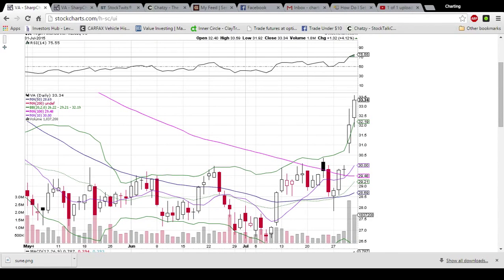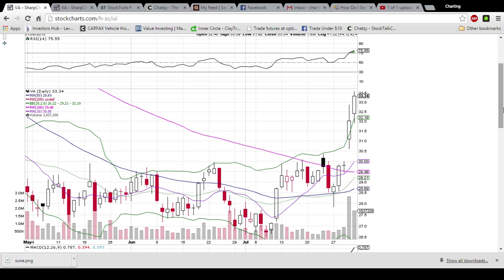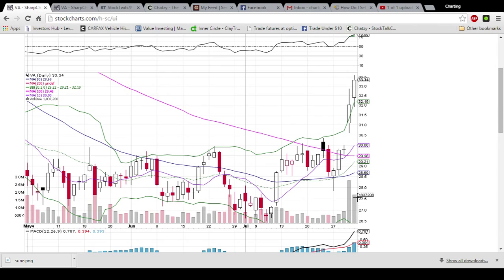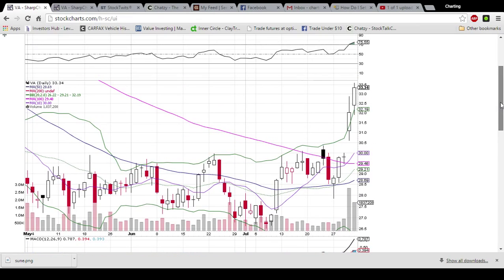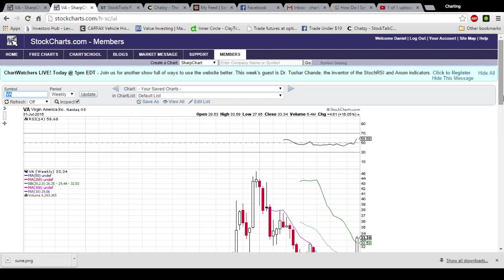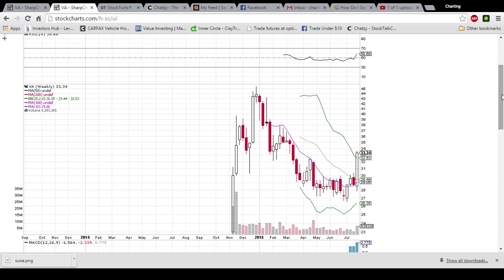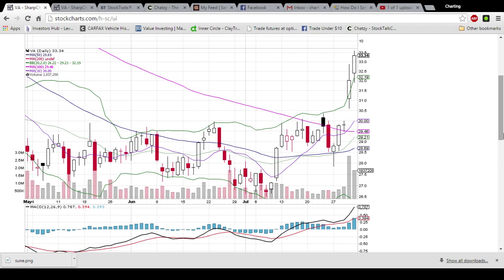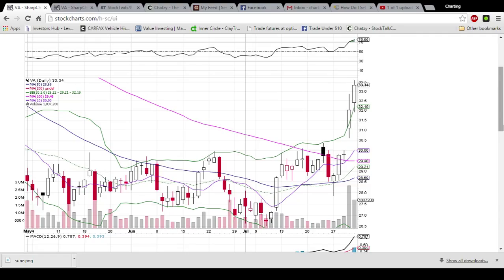VA Technical Analysis Video 8/1/2015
A look at the daily and weekly VA charts. Questions, comments welcome.